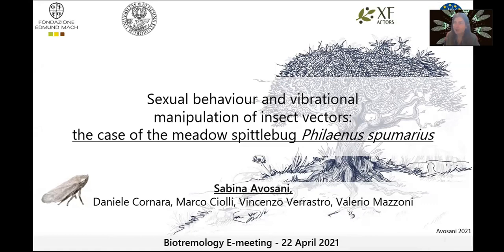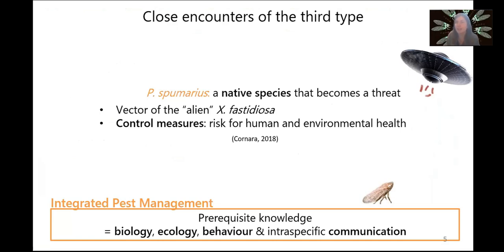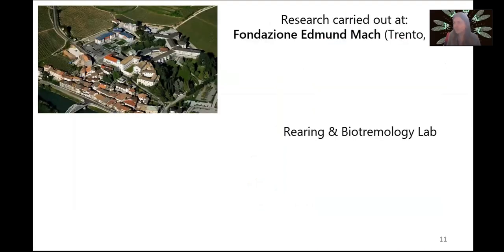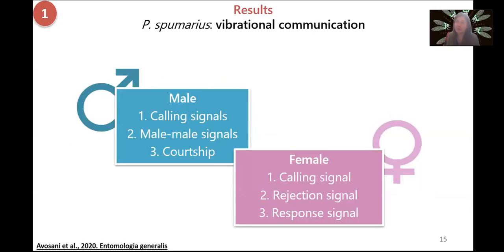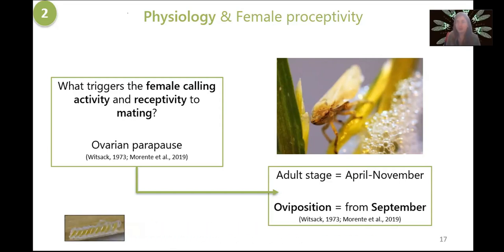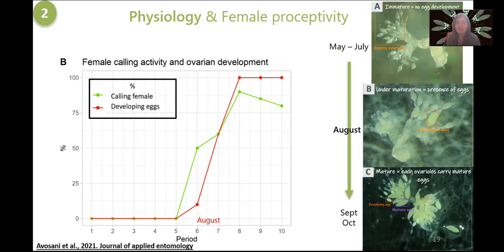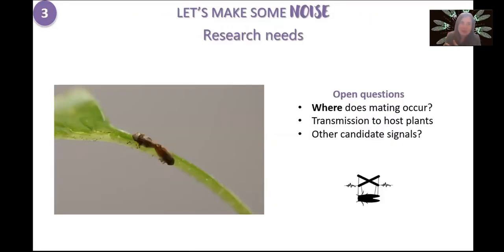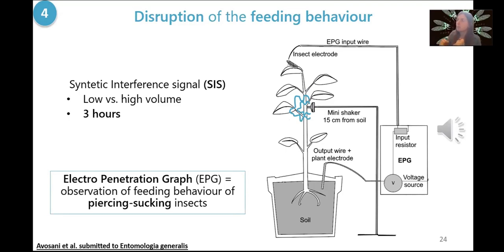BioTremoTalks01-02: Sexual behaviour and vibrational manipulation of insect vectors (Sabina Avosani)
Sabina Avosani (University of Trento/Fondazione Edmund Mach, Italy): Sexual behaviour and vibrational manipulation of insect vectors: the case of the meadow spittlebug Philaenus spumarius

The BioTremoTalks presentation given by Sabina Avosani on 22 April 2021, hosted by the National Institute of Biology, Slovenia. for more information.

Abstract:

After the introduction of Xylella fastidiosa, Europe was thrown into an arms race aimed at developing control methods against the vector, the meadow spittlebug Philaenus spumarius. A question rose among researchers: may biotremology support the development of vibrational management techniques against the spittlebug? And here we come.
During our explorations, we described the wide vibrational repertoire of P. spumarius and provided evidence that vibrations may interfere with relevant behaviours of the insect. We propose you to join us into a small journey to discover the vibrational communication of this common plant-dwelling insect.